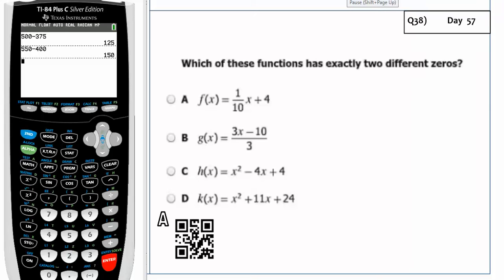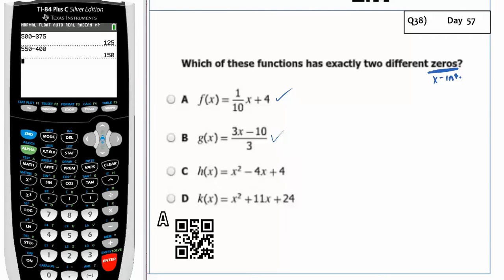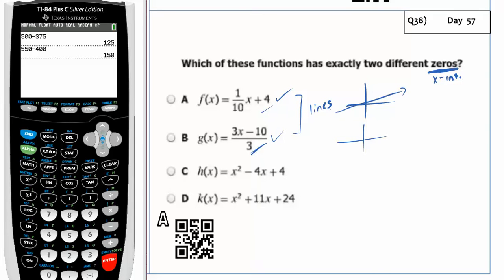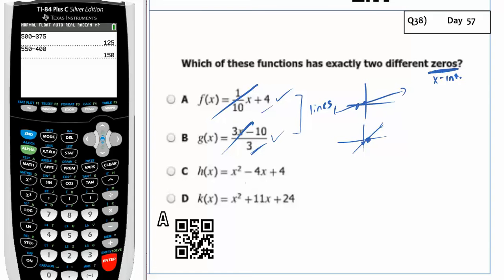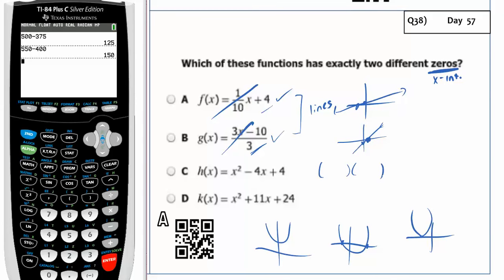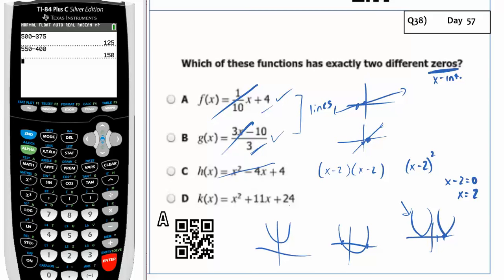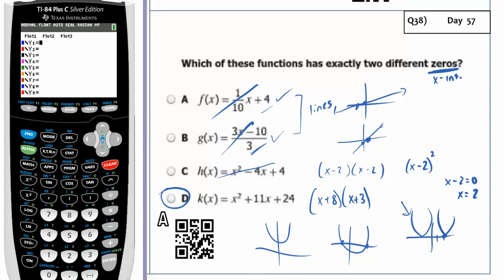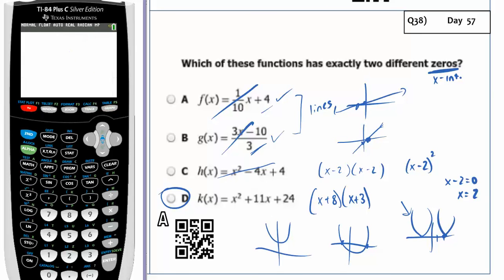Q38 2015 SOL